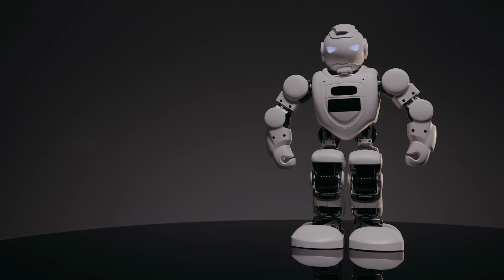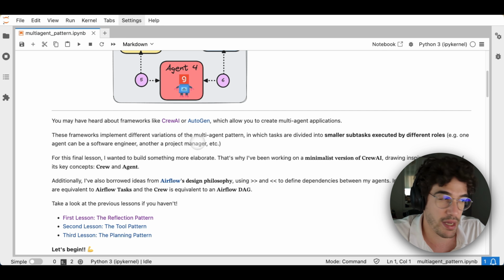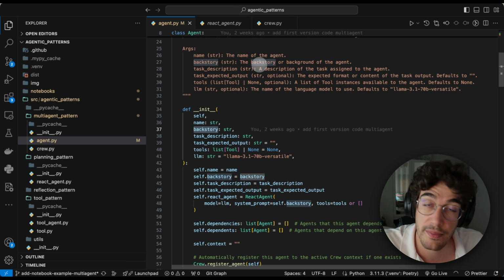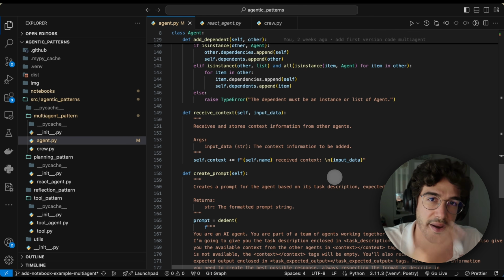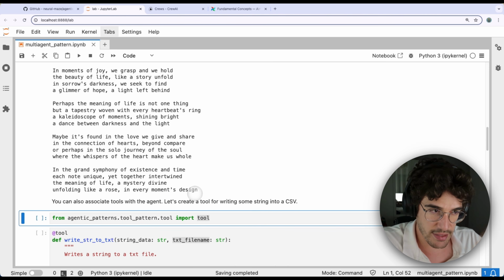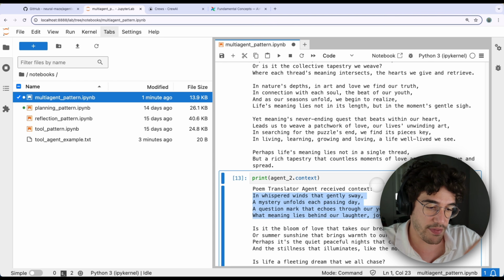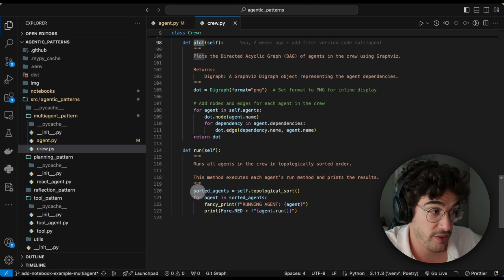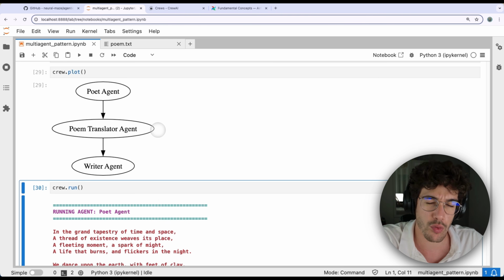Building a MULTIAGENT FRAMEWORK from SCRATCH | Agentic Patterns Series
This is the fourth (and last) episode of the "Agentic Patterns from Scratch" series. In this video, you'll learn about the MultiAgent Pattern, a pattern used by many frameworks out there like CrewAI, AutoGen or OpenAI's Swarm.

As always, we won't rely on any popular frameworks like LangChain, LlamaIndex or CrewAI: pure Python and Groq's LLMs (llama 3.1 70B 😉)

0:00 Introduction
1:04 MultiAgent pattern in a nutshell
3:43 Framework Inspirations
5:53 The Agent Class
15:11 Running some Agents
18:58 Defining Agent Dependencies
21:45 The Crew Class
25:41 The Crew in Action
28:27 Conclusion

Watch:

 • Morocco — Amine Maxwell | Free Backgr...